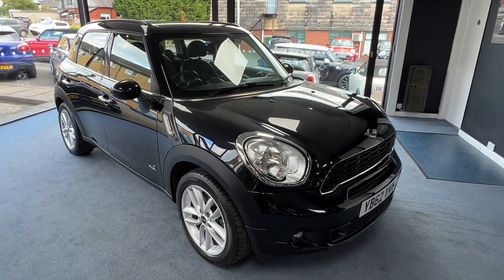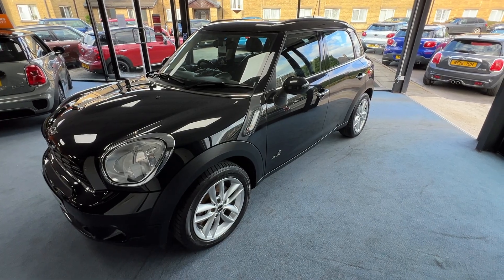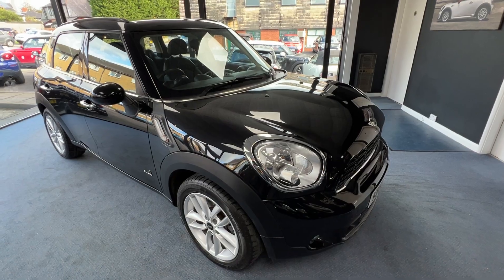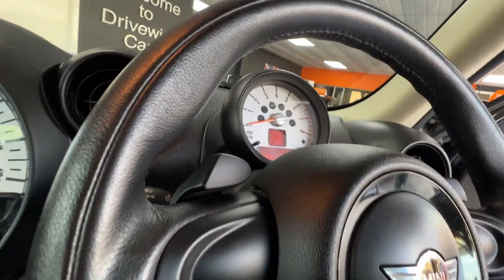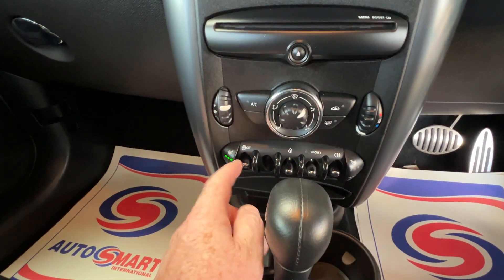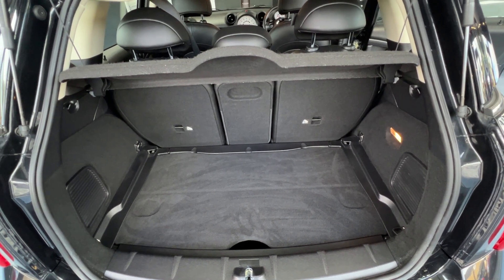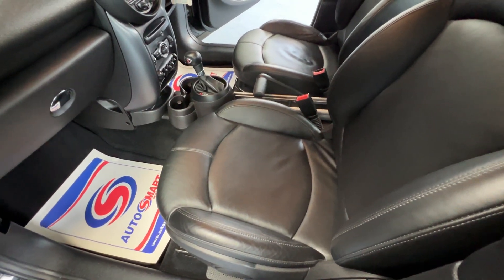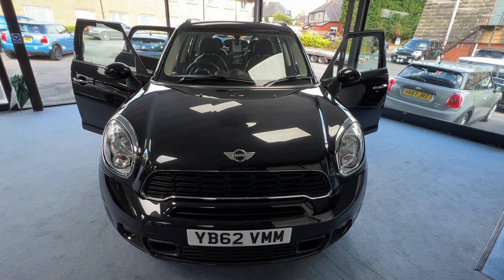2013 MINI COOPER COUNTRYMAN COOPER S ALL4 AUTO ABSOLUTE BLACK METALLIC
We are thrillled to offer this gorgeous 2013 Mini Countryman Cooper S All4 Automatic finished in Absolute Black metallic. It has arrived with us direct from its last owner , Clare and has been in the same family from new recently being Clare's mothers car.  It is suppled with a fully documenetd service history that has been carried out at 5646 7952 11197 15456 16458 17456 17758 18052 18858 and 19242 miles. The specifiation includes Full Black Gravity Leather Upholsltery Sports Seats  3 Spoke Multi Function Leather Steering Wheel with Paddleshift Controls 17'' Double Spoke Alloy Wheels Heated Front Seats Flat Load Boot Floor Interior Mats Bluetooth Mobile Phone Preperation and Sport Button.The Countryman is aimed at buyers who like the style and image of the Mini hatchback but need a more practical car with more space inside. It's SUV-like proportions mean it also has some of the crossover appeal that is proving so popular. There's plenty of adjustment in the driver's seat and the steering wheel to ensure the driver can get as comfortable as possible.